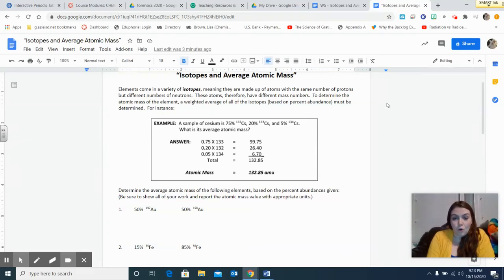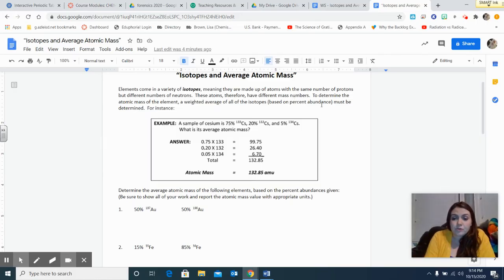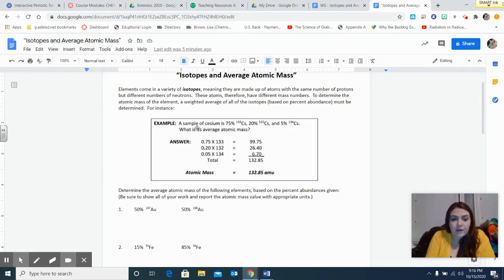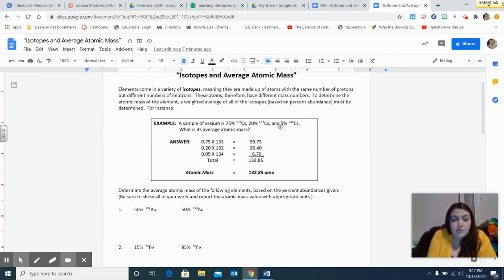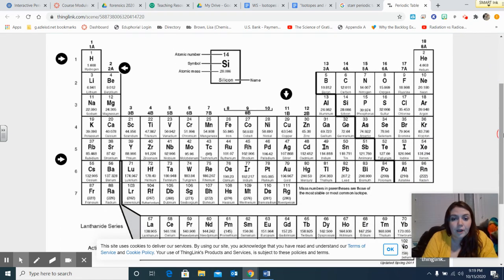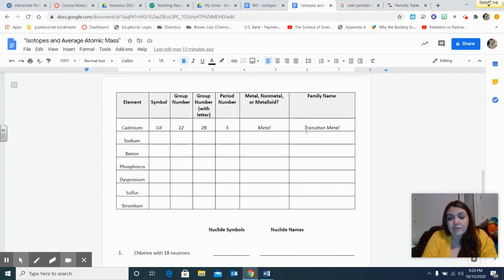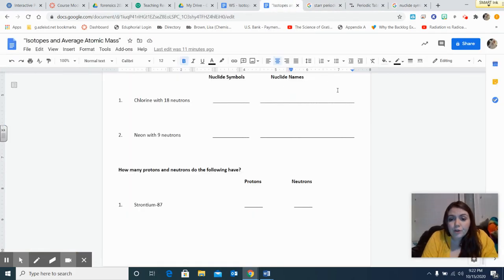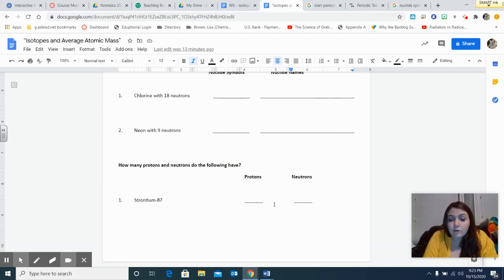Isotopes and Average Atomic Mass wkst tutorial